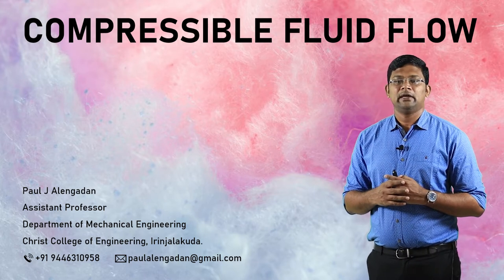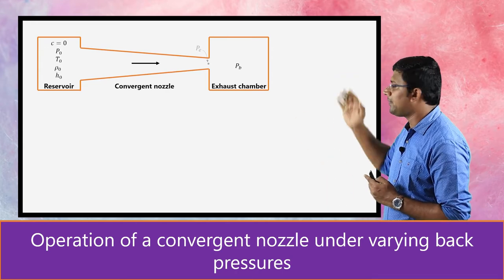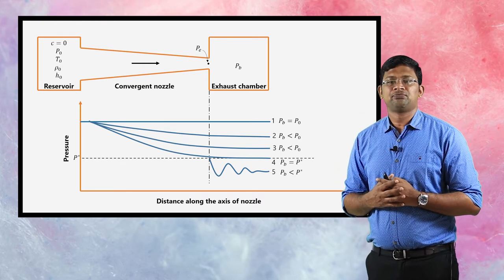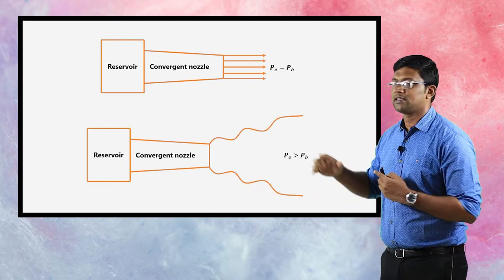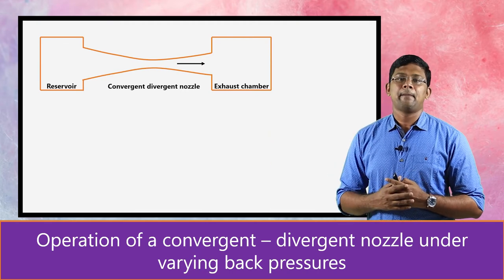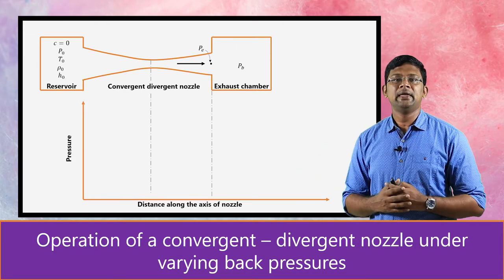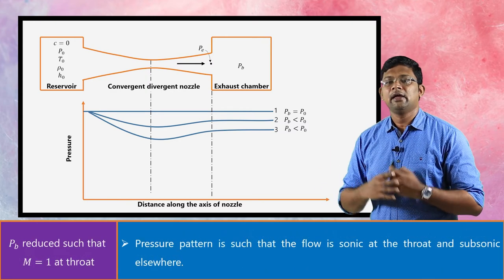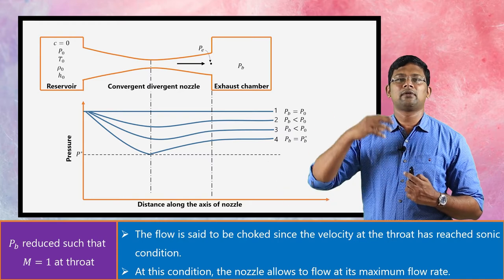Operation of a convergent nozzle and convergent - divergent nozzle under varying back pressures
In this video we discuss the change of pressure in a convergent nozzle and convergent - divergent nozzle under the varying back pressures. The phenomenon of under expansion and over expansion is also discussed.